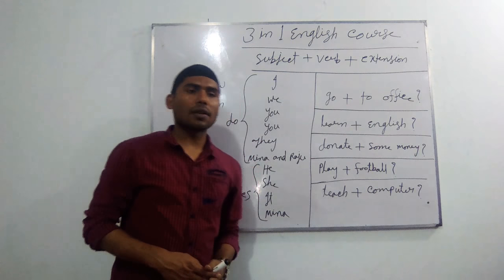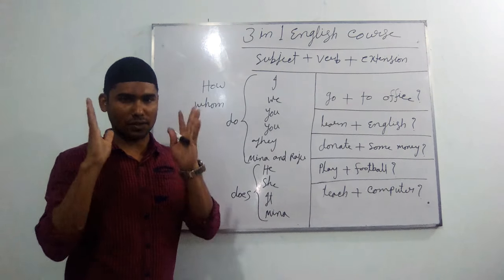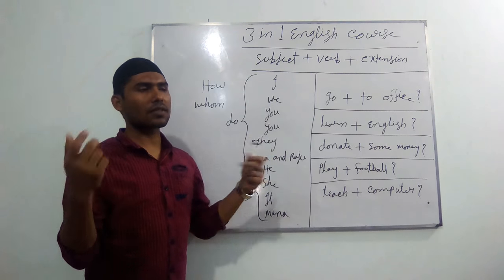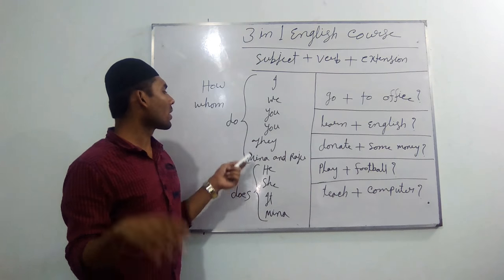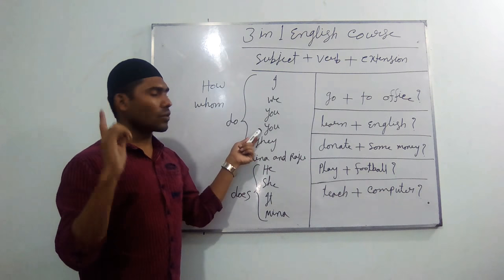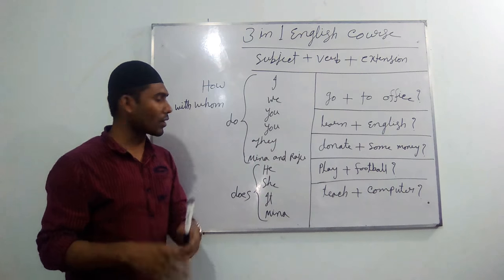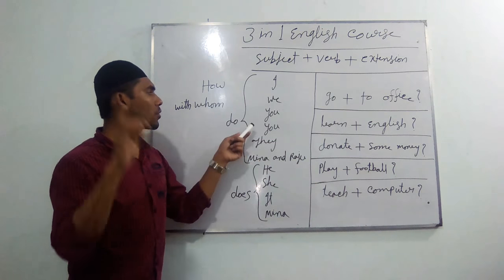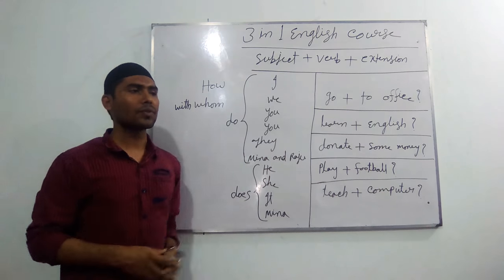Spoken English -9. Wh question with how and whom.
This lesson is discussed to teach making wh question with how and whom.
In our conversation this type of questions are expressed widely.
If anyone watch and study this video, the person will be able to make questions and answers following how and whom.

spoken English,
English speaking,
English conversation,
learn English,
learning English,
learn English speaking,
English talk,
English grammar,
English language,
basic English grammar,
English grammar rules,
learn English,
phonetics,